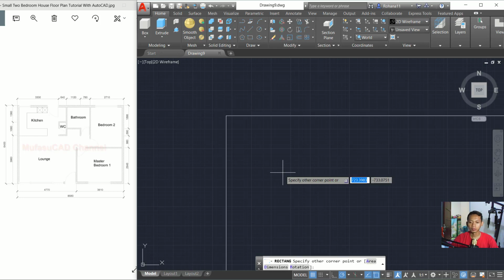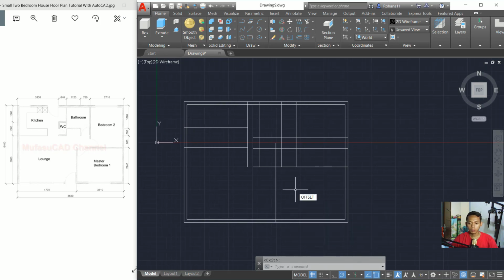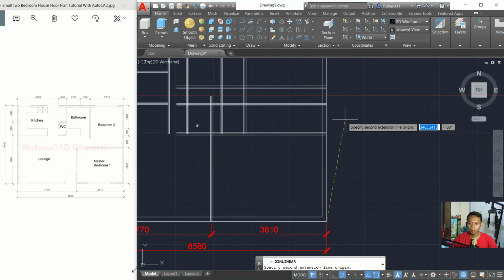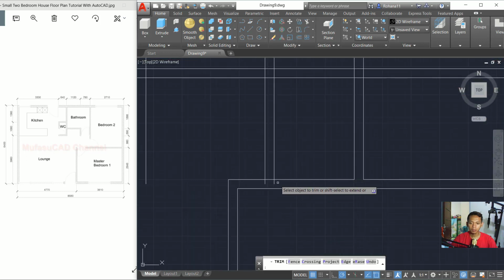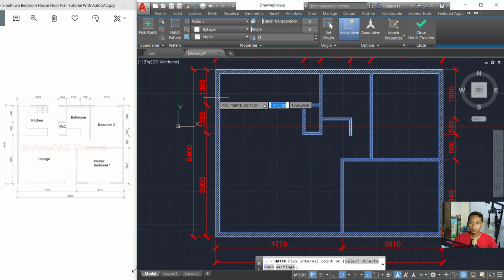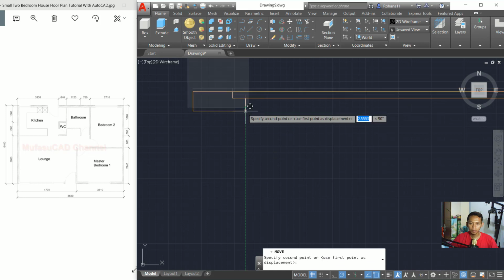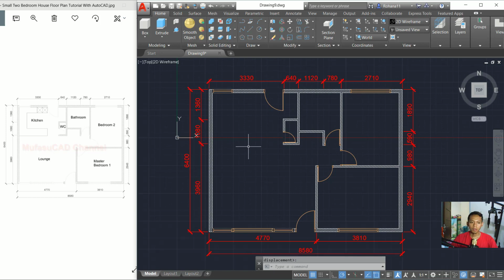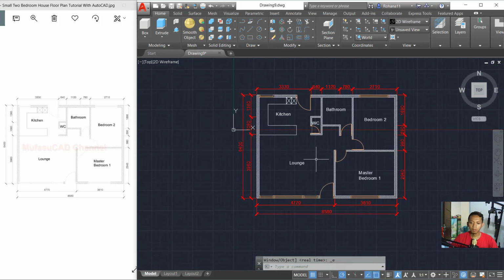Small 2 Bedroom House Floor Plan Tutorial With AutoCAD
Learn Autocad basic tutorial for beginner how to create 2 bedroom floor plan with our drawing exercise and block that you can donwload